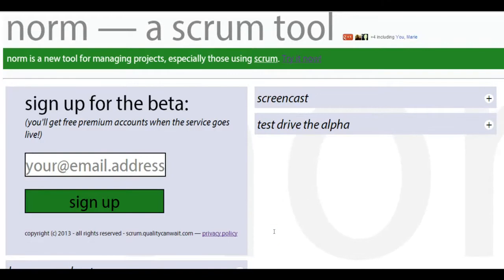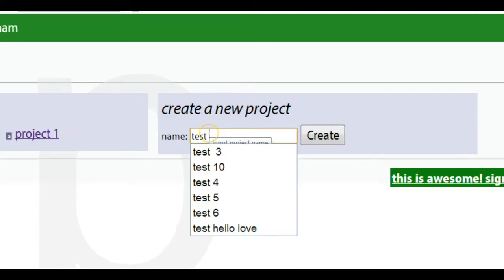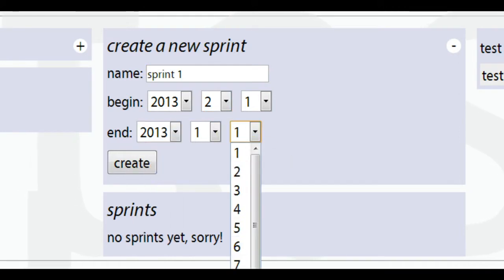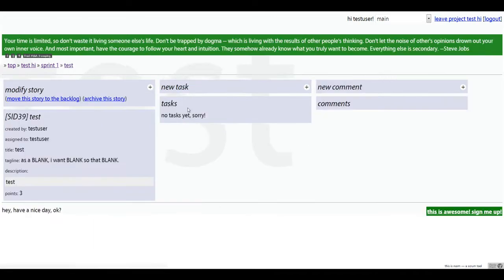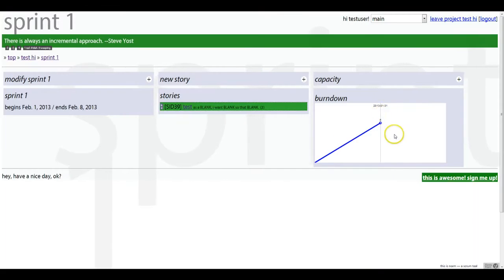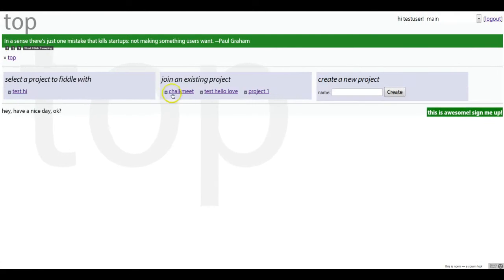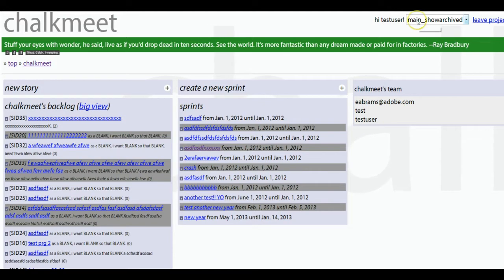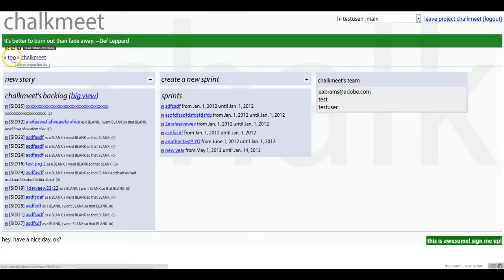a quick demo of project management using norm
a quick marketing screencast to help people get familiar with this awesome new tool